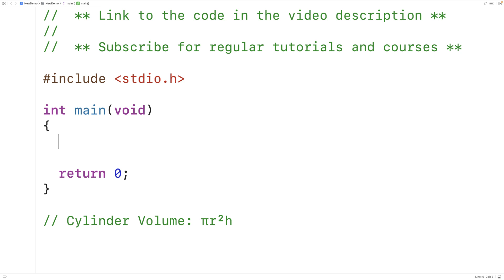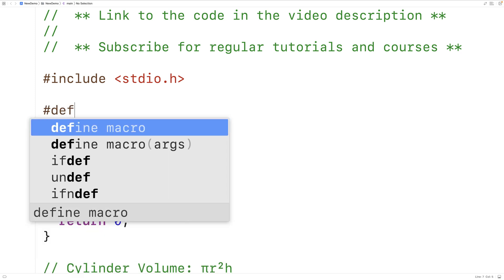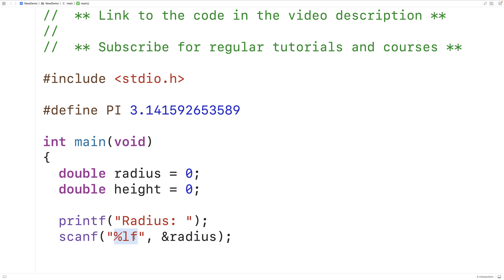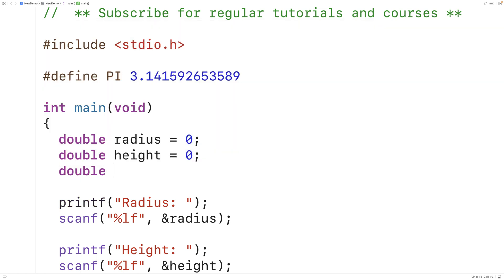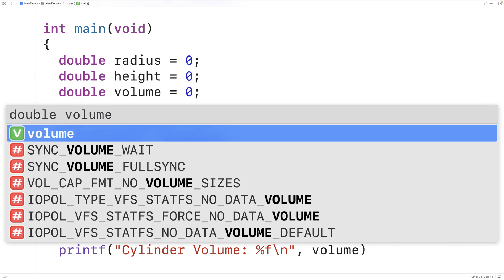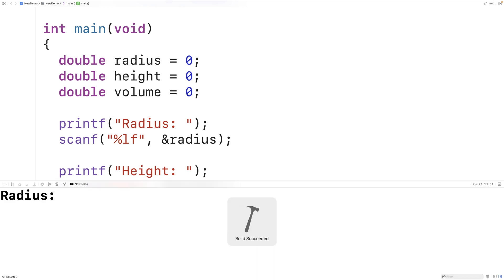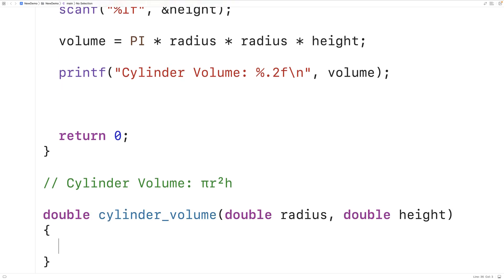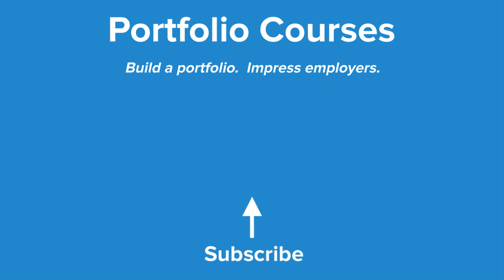Cylinder Volume Calculated Using User Input Values | C Programming Example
How to calculate the volume of a cylinder in C. Source code to build a portfolio that will impress employers!